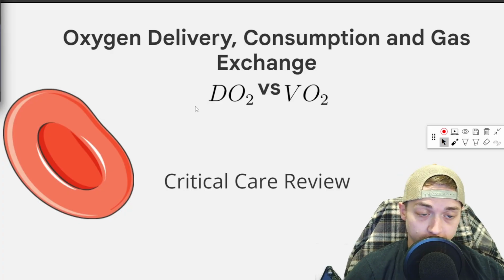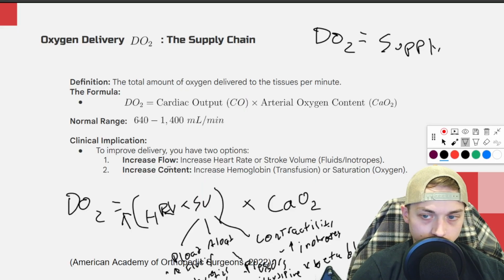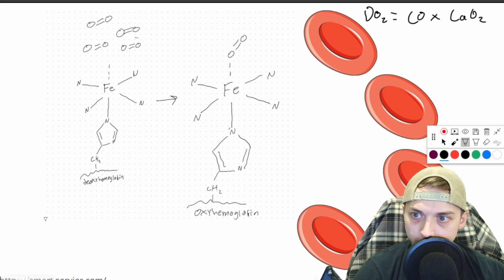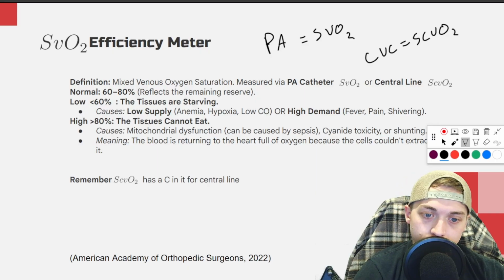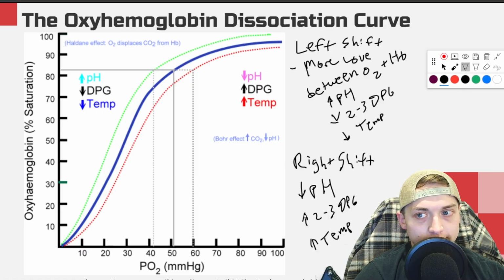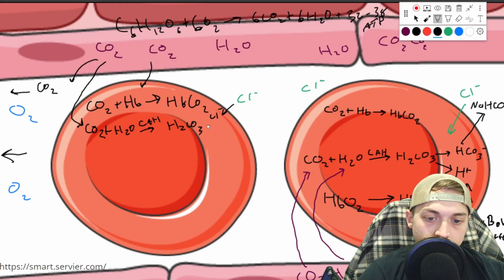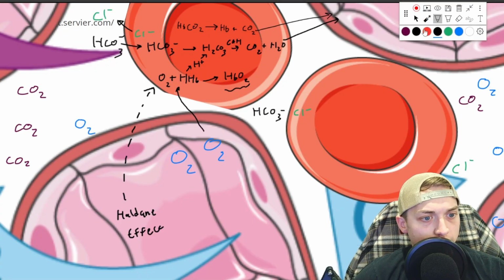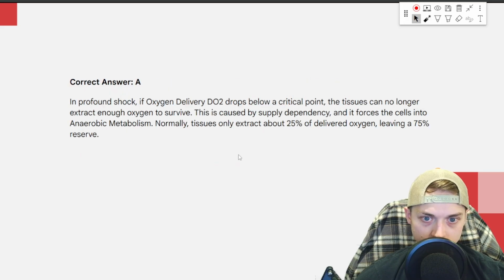Oxygen Is Good For You! Shock and Hemodynamics Critical Care Review Part 3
In this second part of a multipart (that's putting it lightly) video series, I will be (poorly) teaching about oxygen consumption, oxygen delivery, the oxyhemoglobin dissociation curve and gas exchange as it relates to shock and hemodynamics. As it turns out, your body actually really needs oxygen to do body things. We have covered why your cells need oxygen, and we have covered how it gets there. Now we are covering what the big deal about oxygen is.

This will be a module for those wanting to learn about critical care, aspiring ICU nurses, nursing students, paramedic students or those studying for the Critical Care Registered Nurse (CCRN), the Certified Flight Registered Nurse (CFRN), the Flight Paramedic-Certified (FP-C) Exam, and the Critical Care Paramedic (CC-P) Exam.

I am an ICU nurse with almost a decade of experience in the healthcare field. I hold the CCRN, CFRN, and CEN nursing credentials. I love to teach those who want to learn.

Source used for this video
Critical Care Transport
3rd Edition

Author(s)American Academy of Orthopaedic Surgeons (AAOS); American College of Emergency Physicians (ACEP); UM

Art is from
smart.servier. com/
and me drawing in MS paint